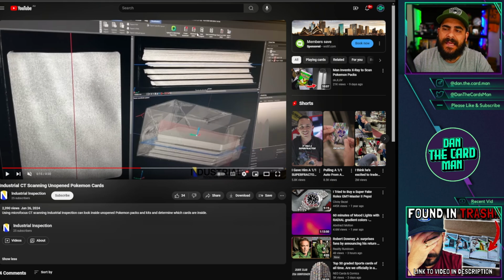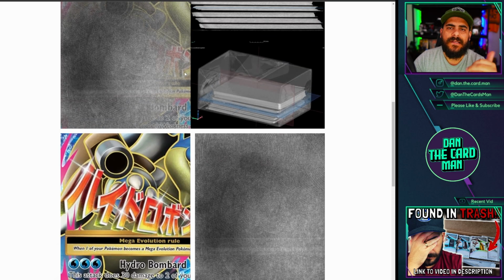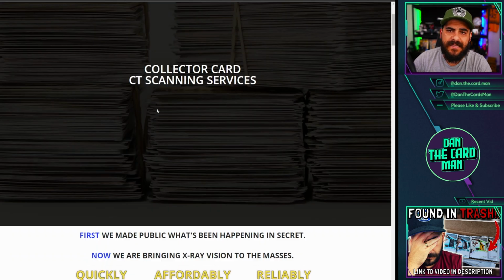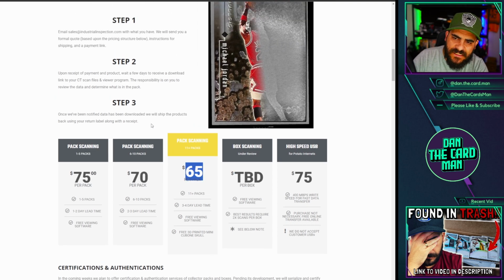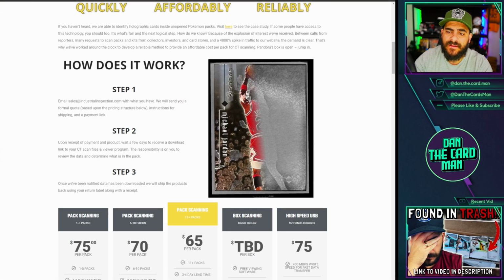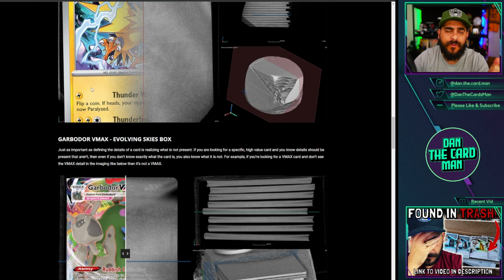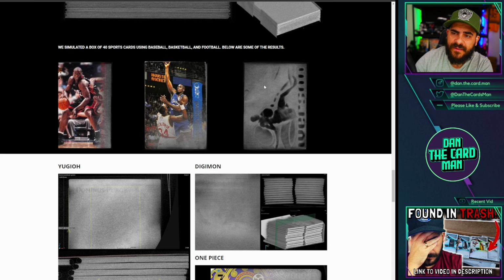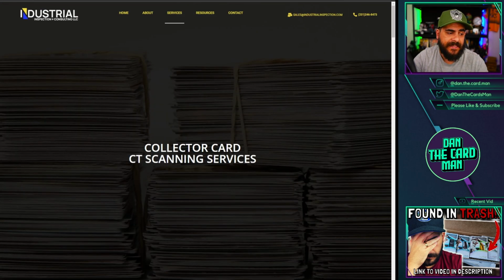Sports Card Boxes are DONE 🚨 CT Pack Search Service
Just when we thought the story around people using CT Scan machines to search through sealed sports card boxes was done, more information comes to light regarding a company offering to search your boxes and packs for a FEE!

Chapters:
00:00 - Intro;
01:09 - CT Machines being used to search through high-end sports card products;
04:33 - Company offers CT searching as a paid service;
06:16 - How will companies react and how can they protect consumers?;
07:16 - Fanatics reached out to me?;
08:00 - Undermines the secondary market;
09:09 - Examples/Results of CT Searching;

✉ If you have any news, or things you think I should follow up on, hit me up at: